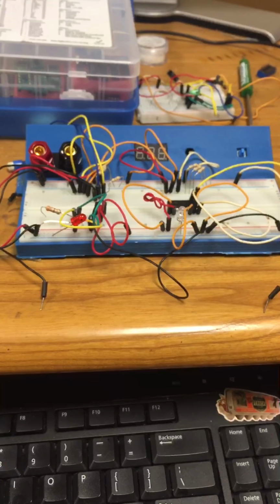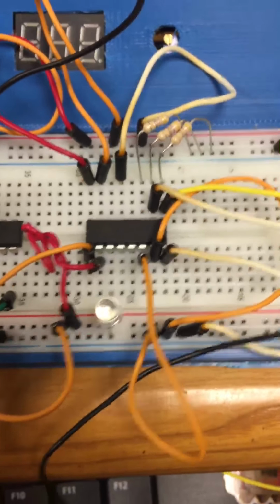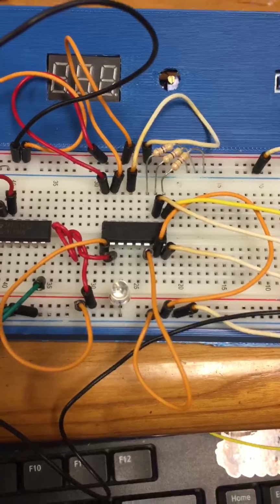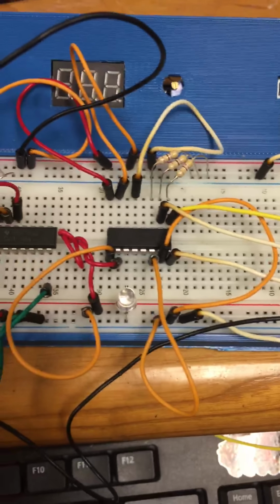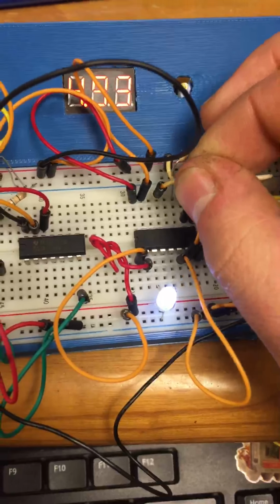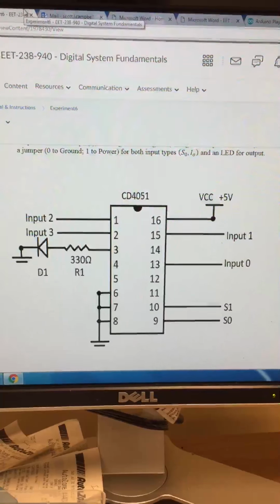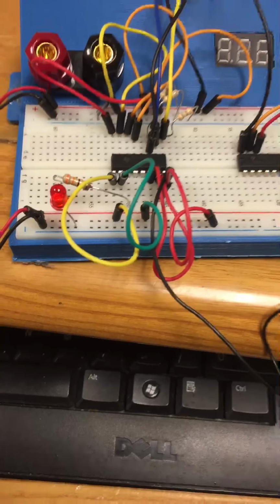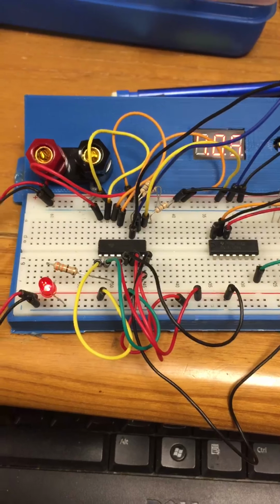Eet238 lab 6